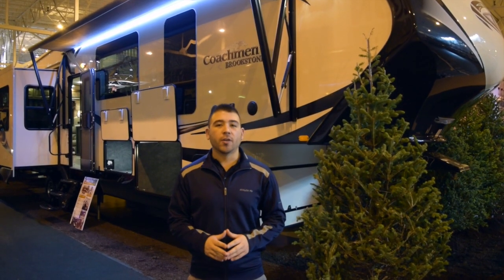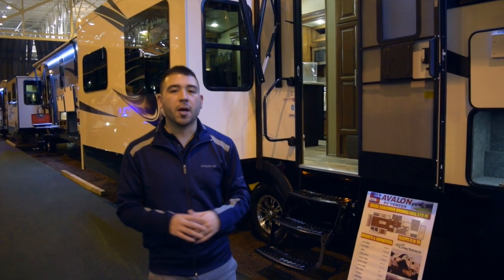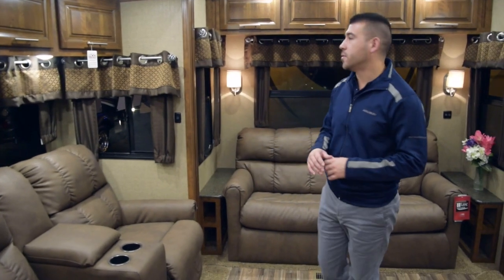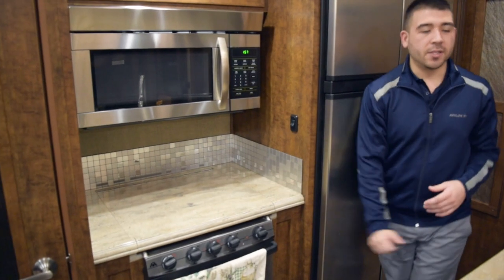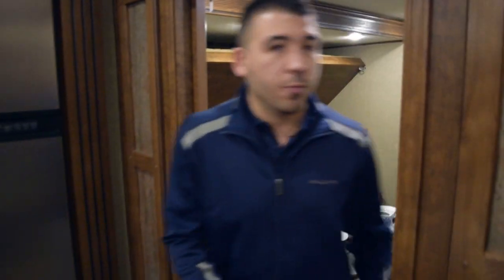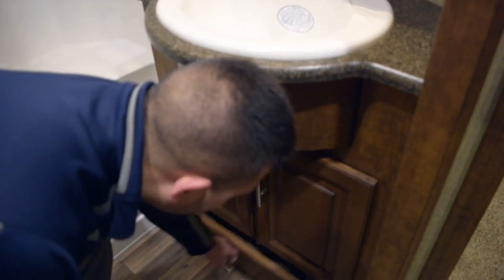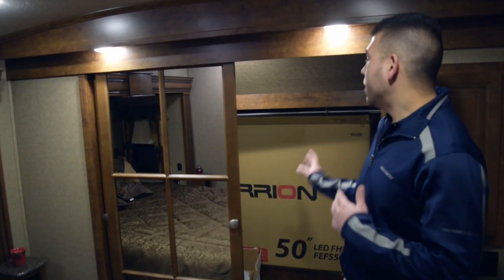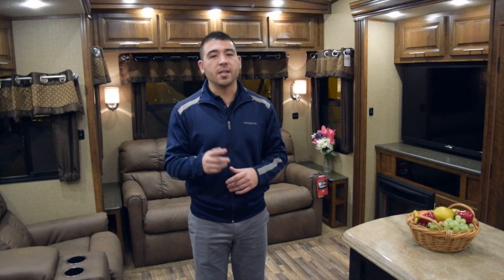2015 Coachmen Brookstone 395RL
To get more information and photos for the 2015 Coachmen Brookstone 395RL visit us

IMR Created This Video - To Get Videos Created For Your Business Go